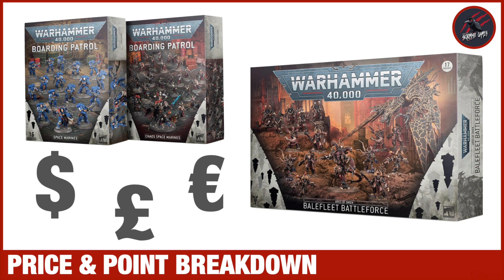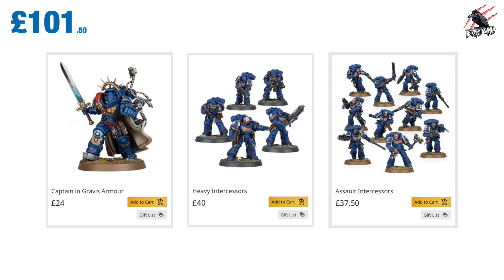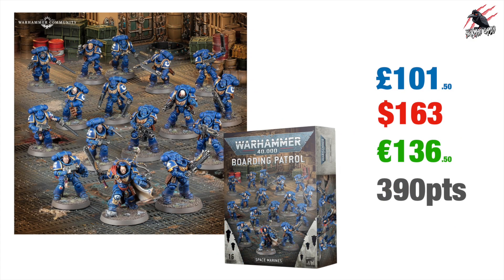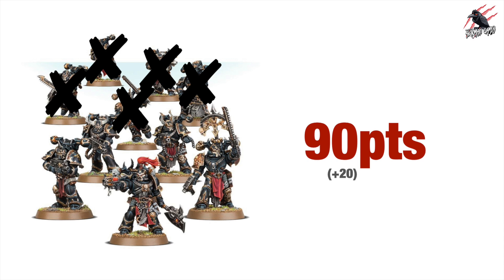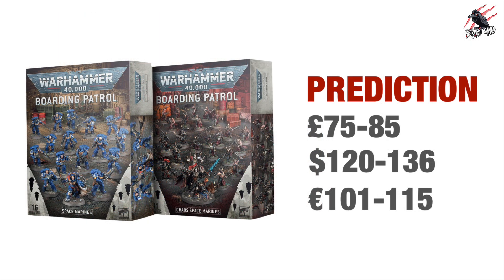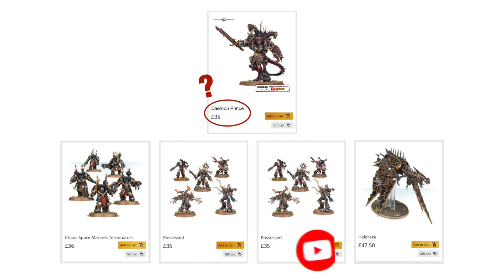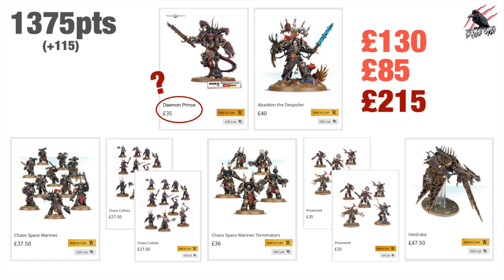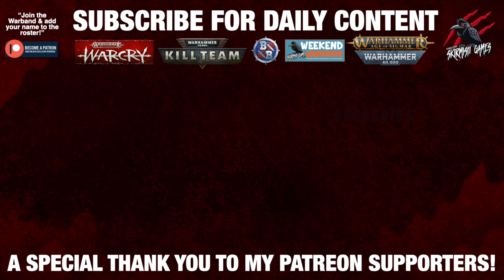NEW 40K BOX SETS PRICE & POINT BREAKDOWN - Space Marines & Chaos Space Marines - Arks Of Omen